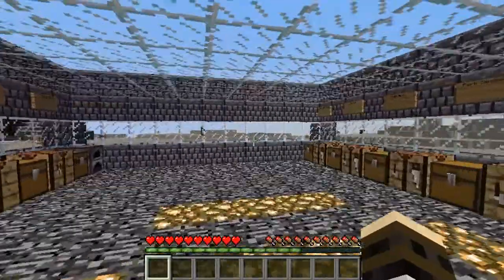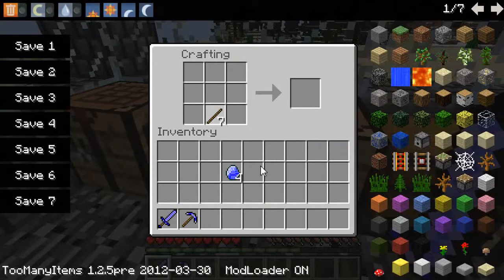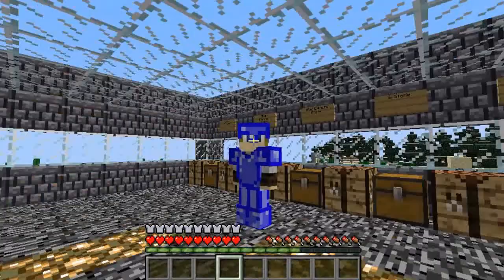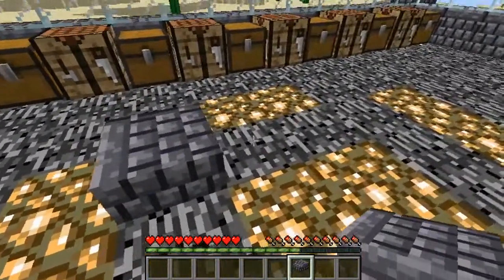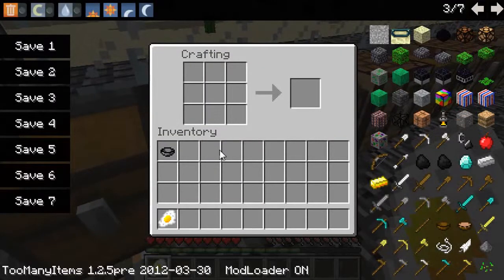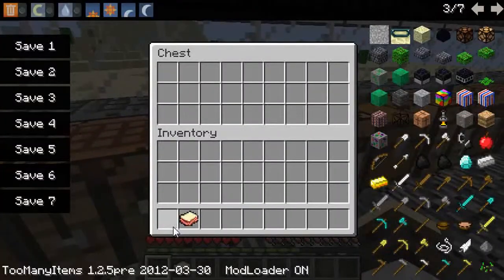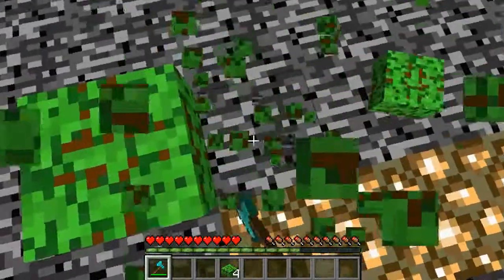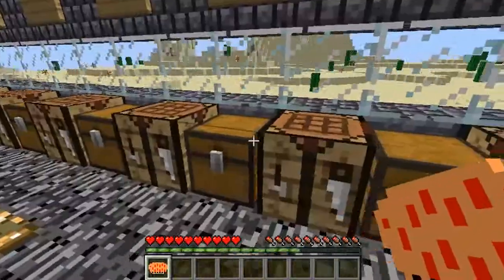Minecraft Jer's More Blocks,Items,Tools Mod